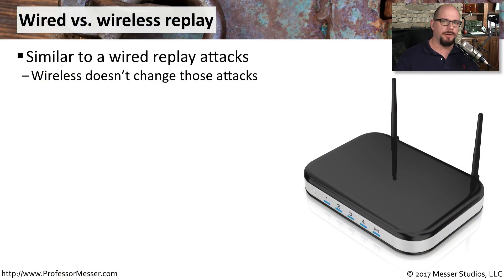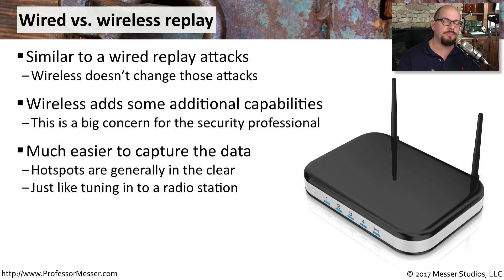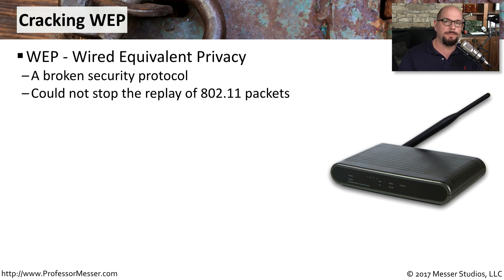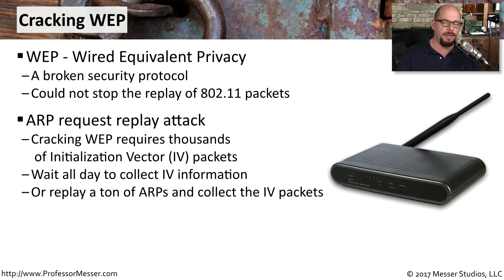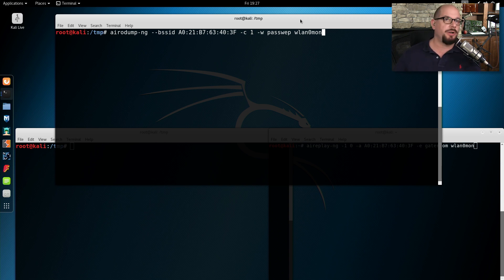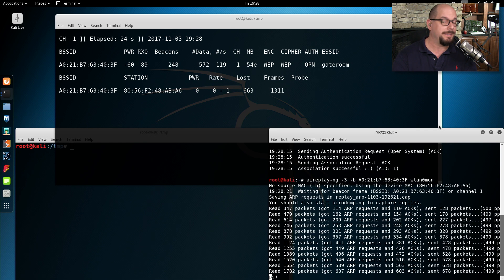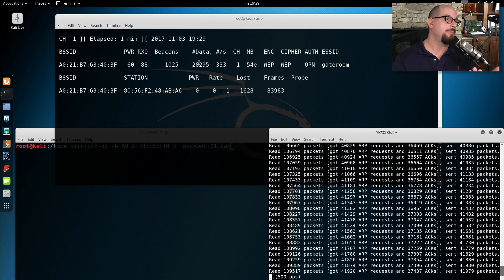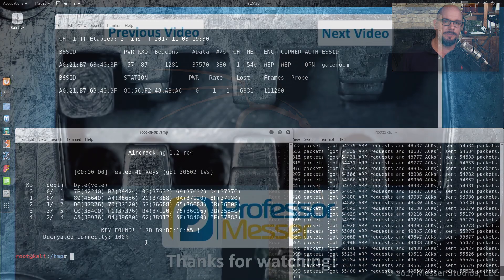Wireless Replay Attacks - CompTIA Security+ SY0-501 - 1.2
A replay attack on a wireless network can be used to take advantage of a vulnerability in wireless protocols. In this video, I’ll demonstrate how a limitation in WEP can be used to speed the identification of the WEP shared password.